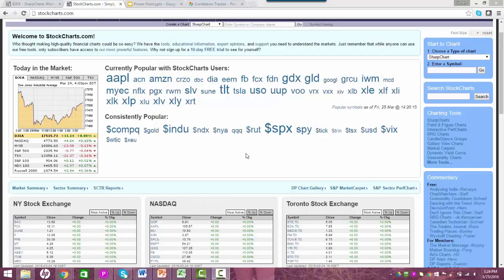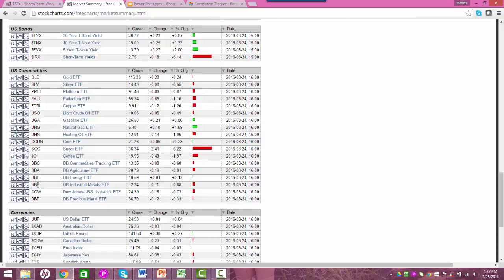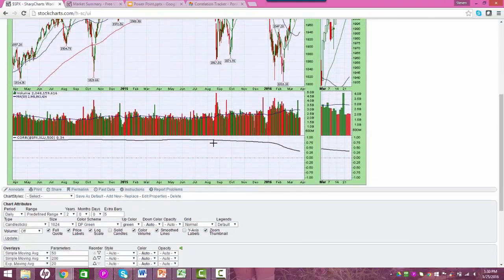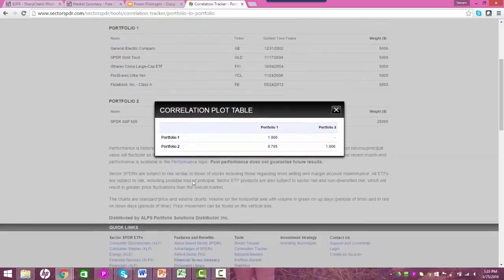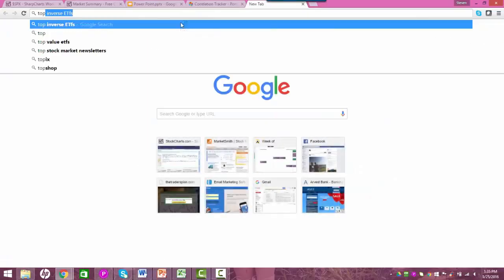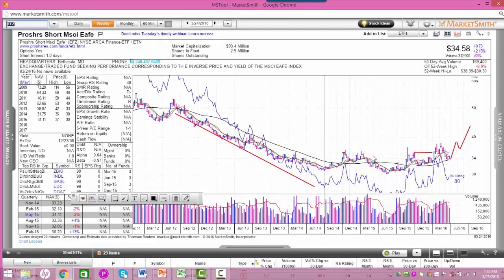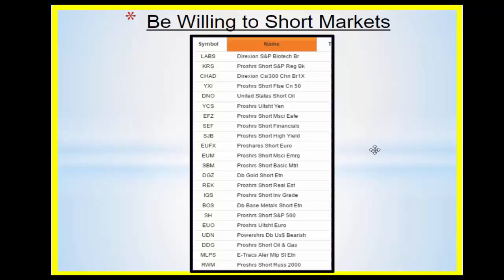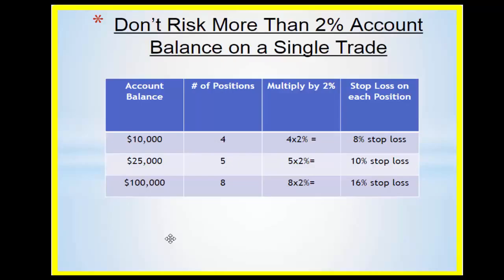Portfolio Risk Management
In this training session I will teach you 3 easy to follow techniques on how to lower risk in your portfolio and why I think traditional hedging is a mistake! Enjoy